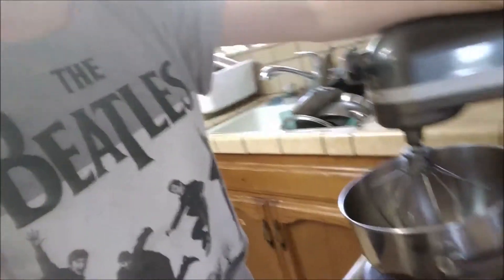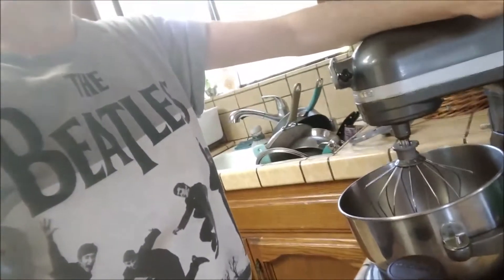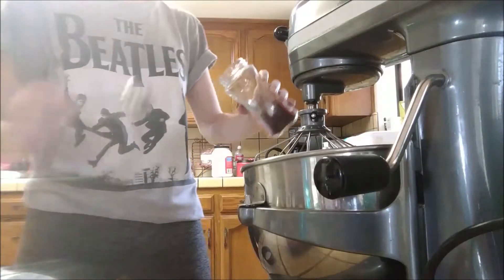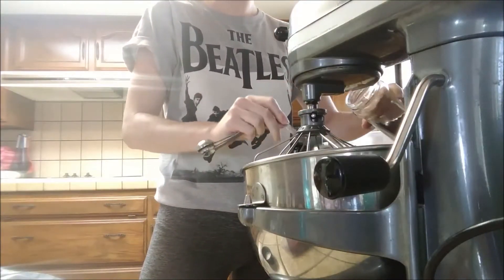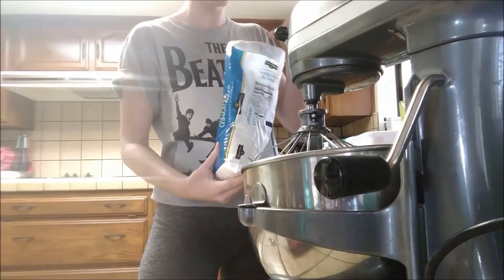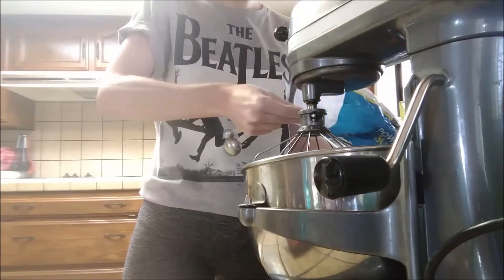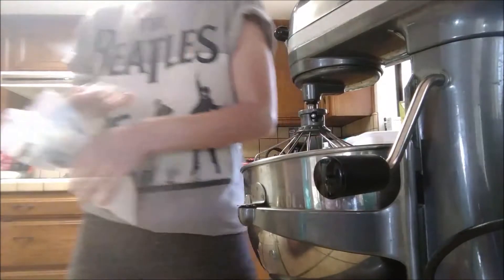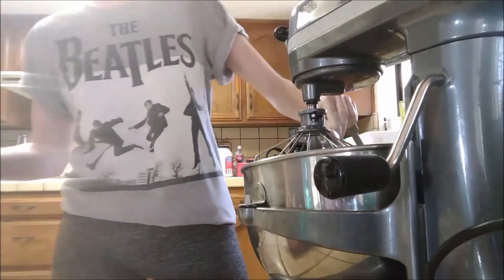Logo Painting and Whipped Coffee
Hey Everybody,

Just another day here in Isolation. Slowly becoming insane but that's okay. I was honored to be reached out by another creator to make them a painting they can hang on their wall. (Her Twitch Link is below) plus I'm getting crazy with TikTok's viral whipped coffee!!
*Links

Mental Health is important! Below are help lines, that I have listed for anyone who may need them.. Remember you don't have to be at your lowest to ask for help (if any of the help lines are outdated please inform me):

School Links (Not sponsored, these are links I've been using with my youngest siblings while school is shut down):

Thank you for the support and love! Xoxo